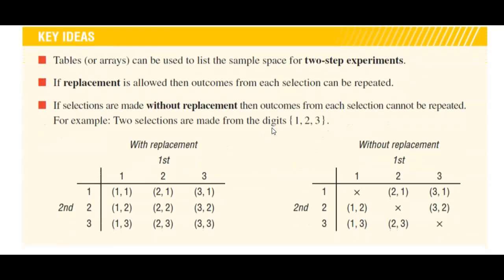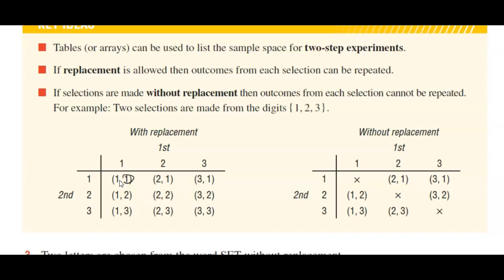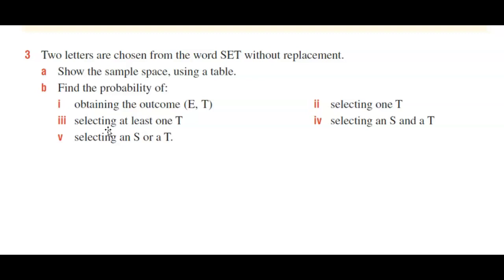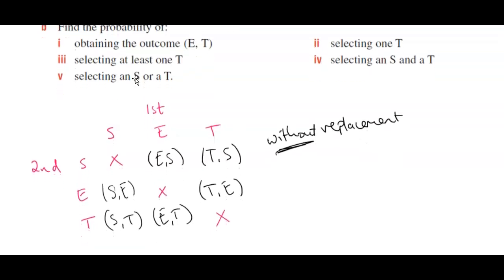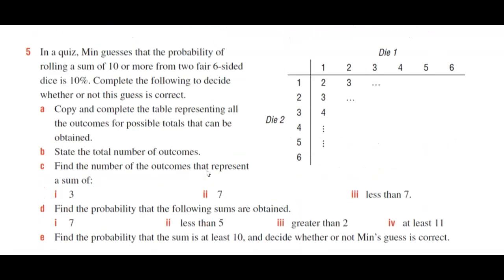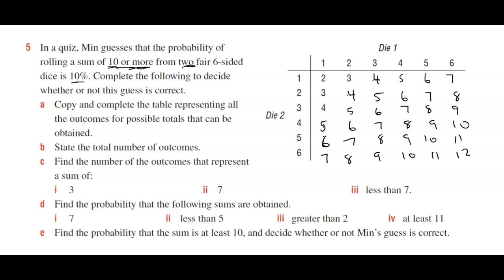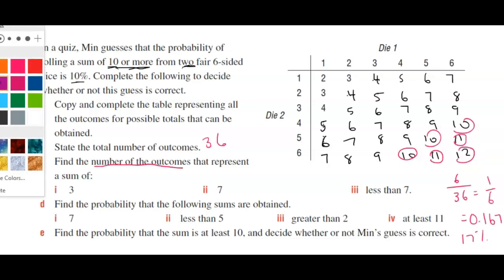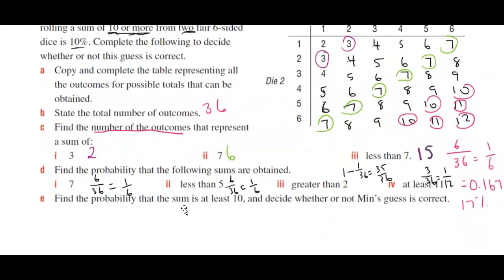Year 10 Maths_8E Two step experiments using tables